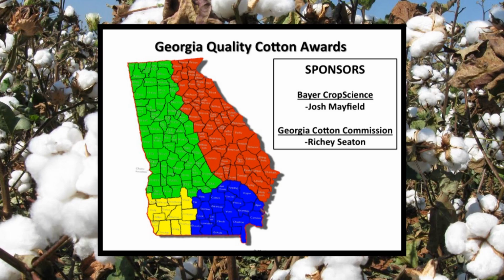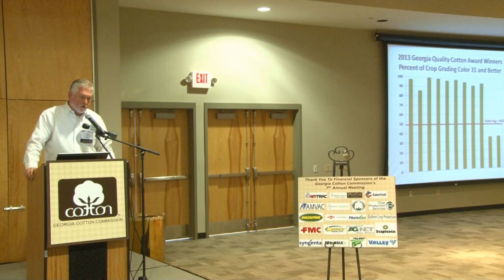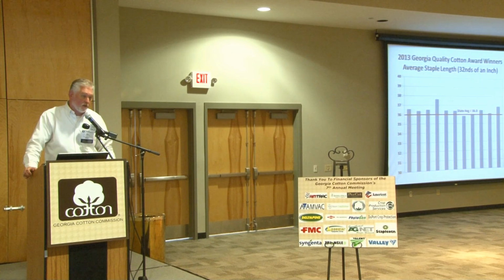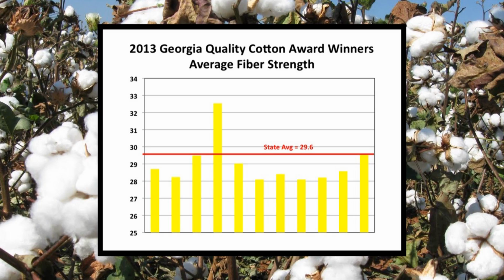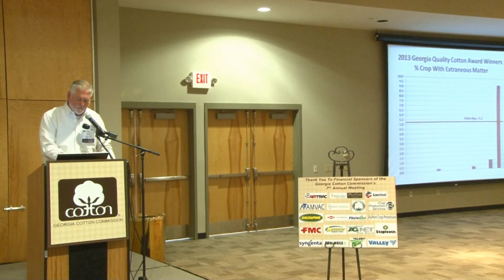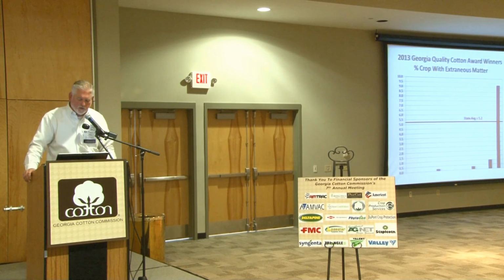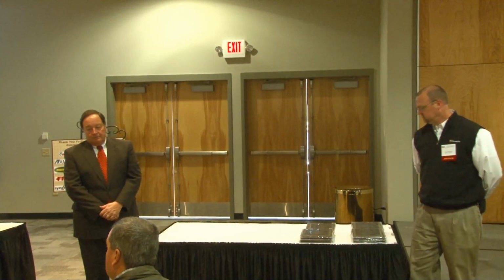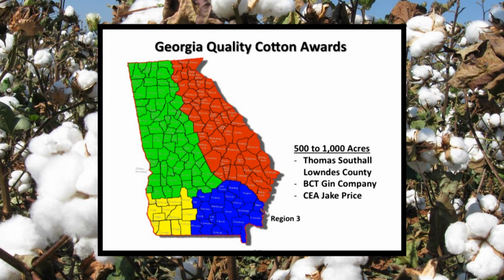Georgia Cotton Commission's 7th Annual Meeting, Presentation of Georgia Quality Awards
Georgia Cotton Commission's 7th Annual Meeting and UGA Cotton Production Workshop. Speaker - Don Shurley - Presentation of Georgia Quality Awards
January 22, 2014; UGA Tifton Campus Conference Center